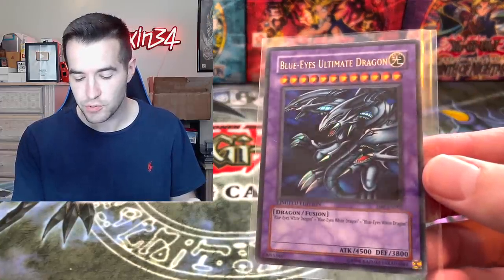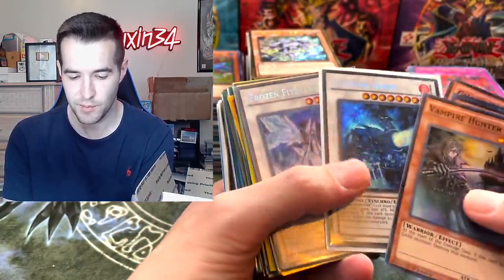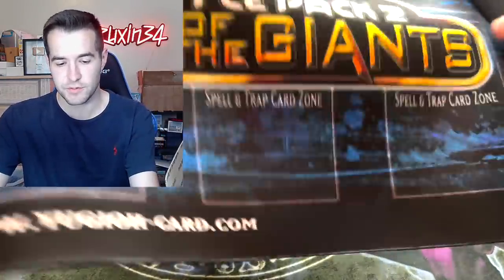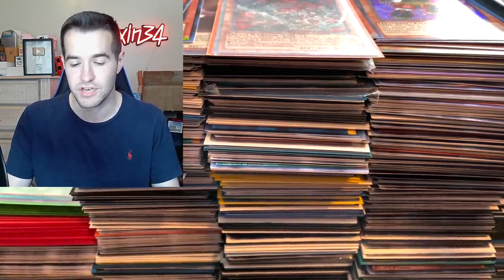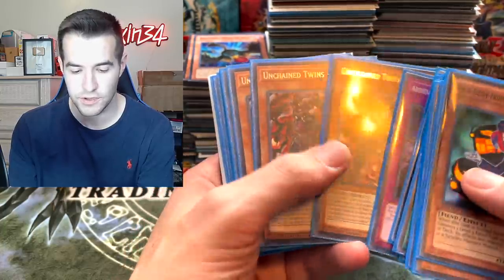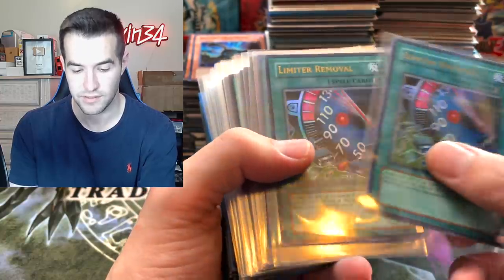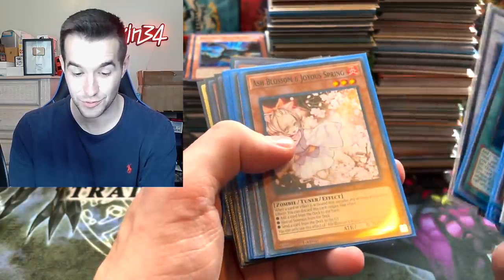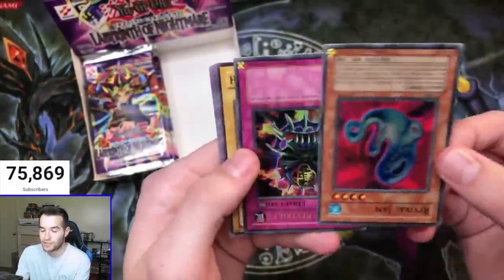I Bought This MASSIVE Yugioh Collection For ______?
➤TCGPlayer Link!